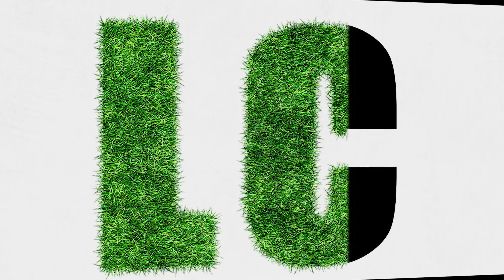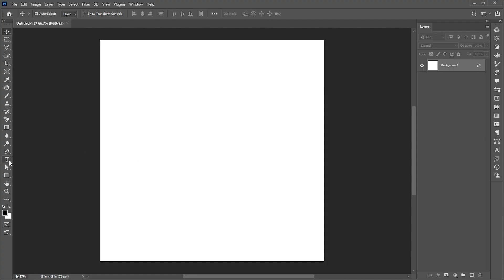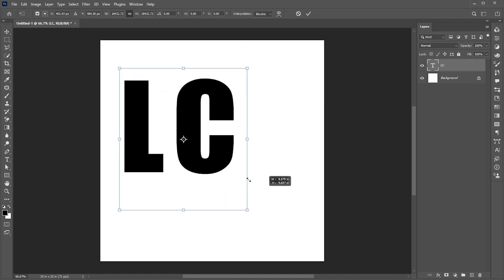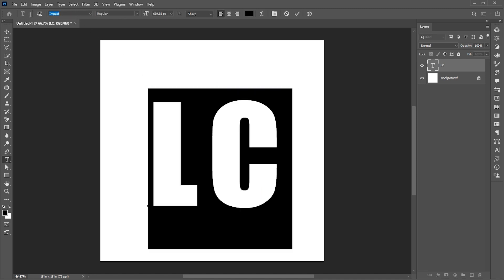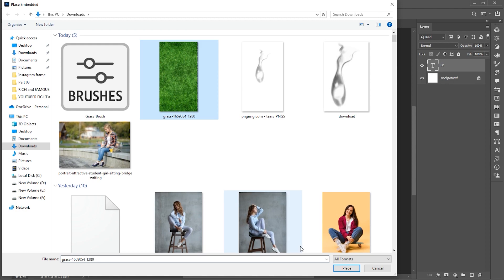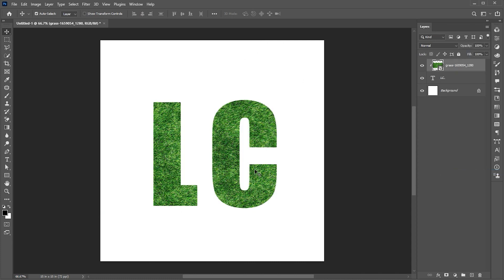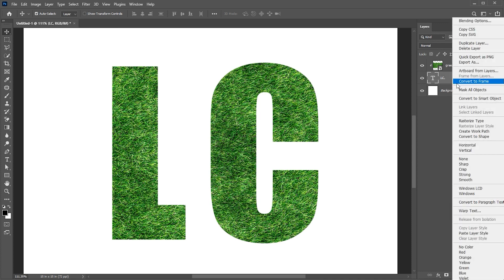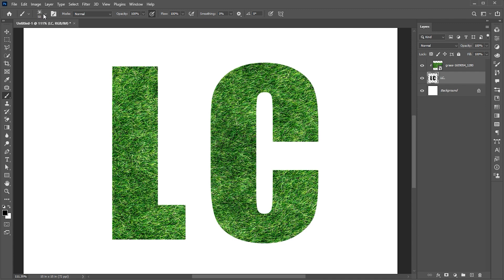Grass Text Effect in Photoshop | Adobe Photoshop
Hi everyone,

In this tutorial, I will teach you How To Create this type of amazing Grass Text Effect in Photoshop | Grass Effect | Adobe Photoshop.

Keep learning..!

Learn Creative